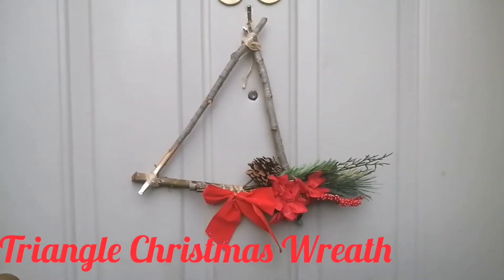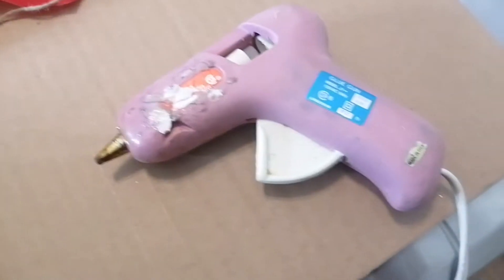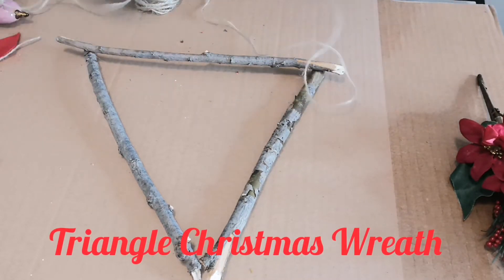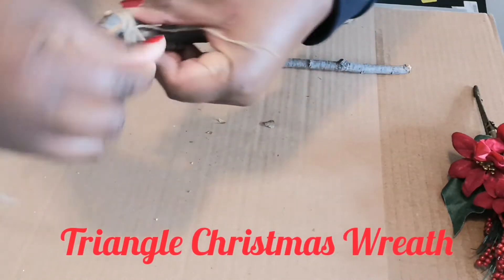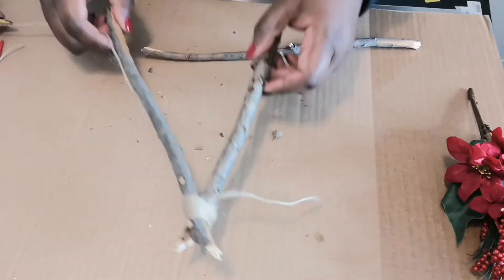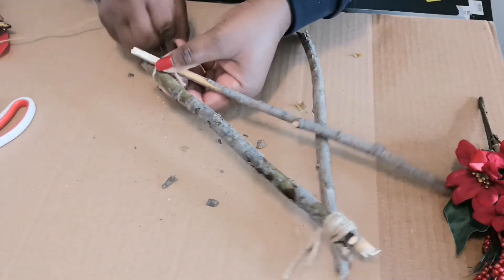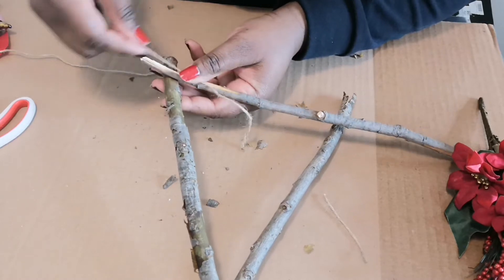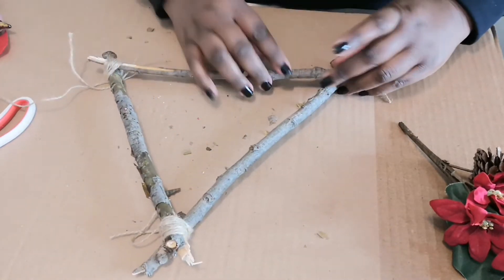How To Make an Easy Christmas Wreath 🎄 Something Better ☃️ DIY Easywreath|Vlogmas #6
Here is a simple DIY to brighten up the front door.  This is simple wreath is made with sticks and items found at the Dollar Tree.